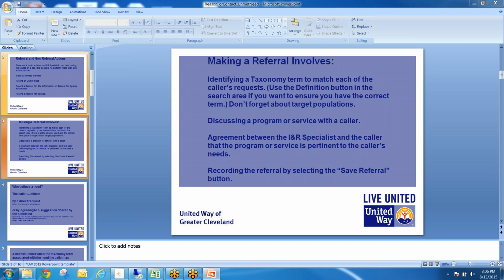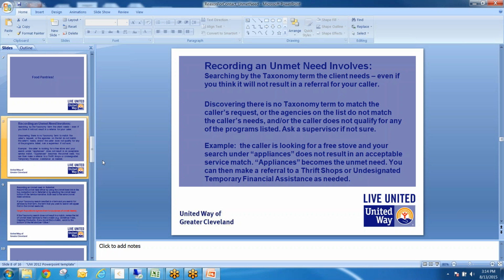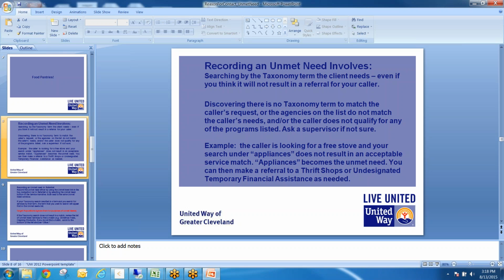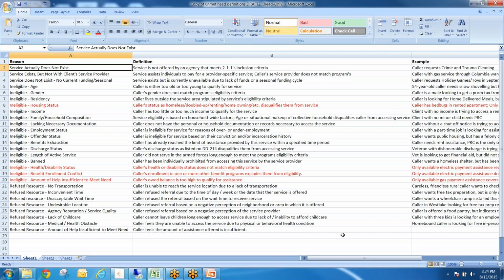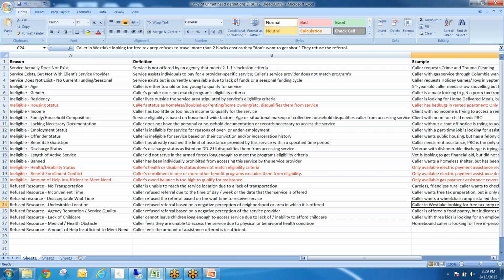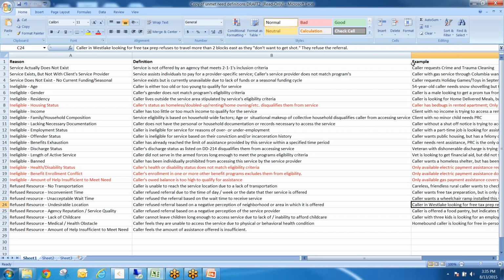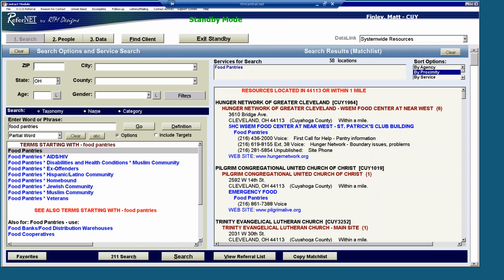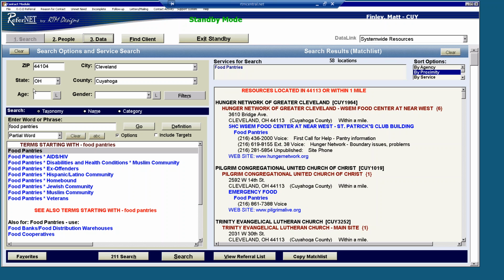Webinar Training 15-08-13: Unmet Needs/REFER HN Tool